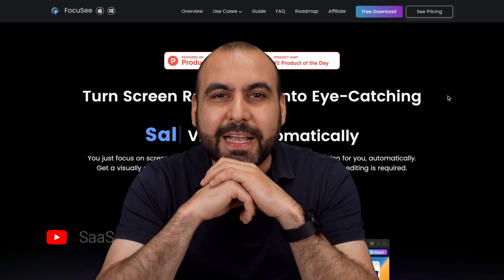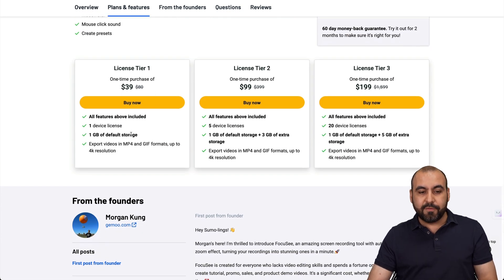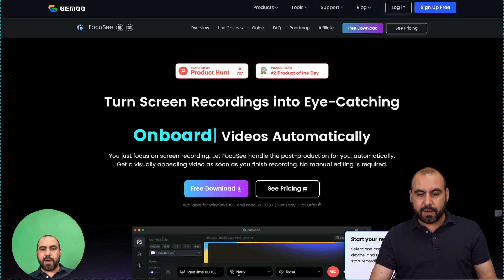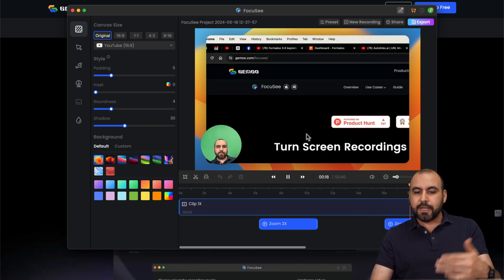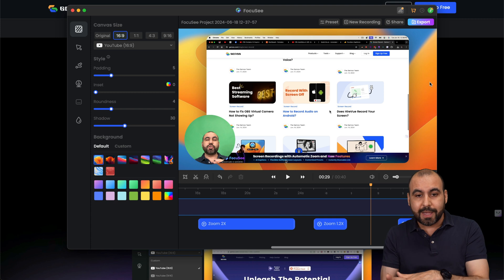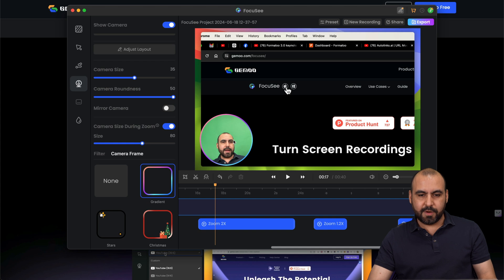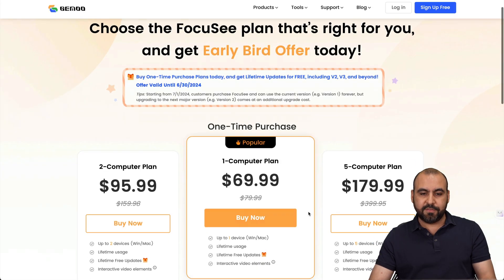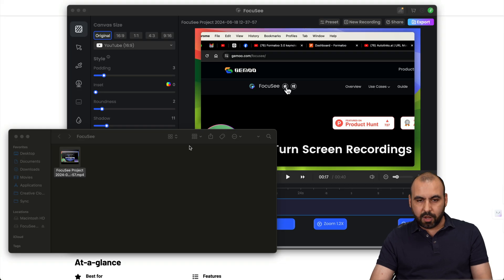Transform Screen Recordings with FocuSee Lifetime Deal - My Honest Review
🎥 **Instant Video Magic: FocuSee Screen Recorder for Just $39! ✨** 🎥

Hey everyone! In this video, I’m diving into an exclusive deal on the FocuSee Screen Recorder – a game-changer for anyone looking to transform basic screen recordings into captivating, professional-quality videos in just minutes! 🌟

**Check this deal out:** For a lifetime deal of only $39, you can revolutionize your video editing process and save precious hours! FocuSee isn't just any SaaS; it's a desktop app available for both Windows and Mac, making it accessible for most users. Note: Windows users might experience some bugs, but Mac users have a seamless experience.

**Why FocuSee?**
- **Instant Transformation:** Automatically adds zooms and effects to make your content pop.
- **Easy to Use:** Intuitive interface with simple controls for zooming, padding, shadows, and more.
- **Versatile Export Options:** Export in multiple resolutions including 4K, and choose up to 60 FPS for smooth transitions.
- **Customization:** Adjust layouts, add annotations, and create engaging content effortlessly.

In this video, I’ll demonstrate how to use FocuSee, highlight its key features, and show you why this lifetime deal is a steal. Plus, I’ll share my personal experience and tips for getting the most out of this fantastic tool.

👉 **Discover more now** and let’s make your videos stand out!

CHAPTERS:
0:00 - Intro
0:10 - What is FocuSee
1:03 - FocuSee Lifetime Deal
1:42 - How does FocuSee work
6:56 - FocuSee Deal Worth It